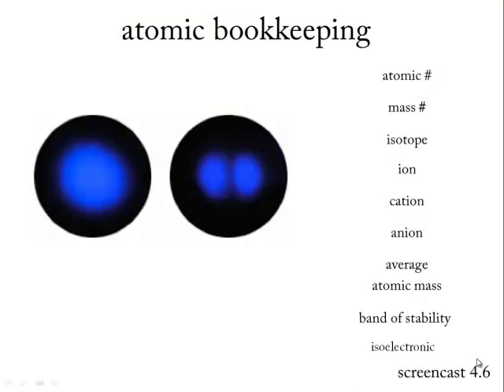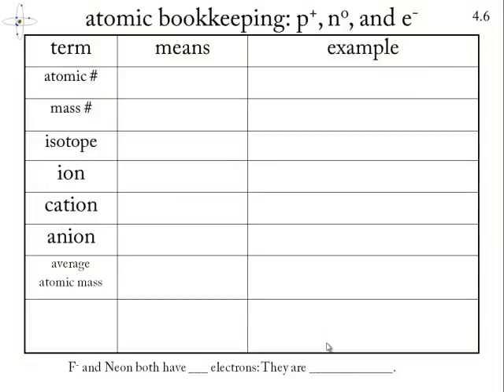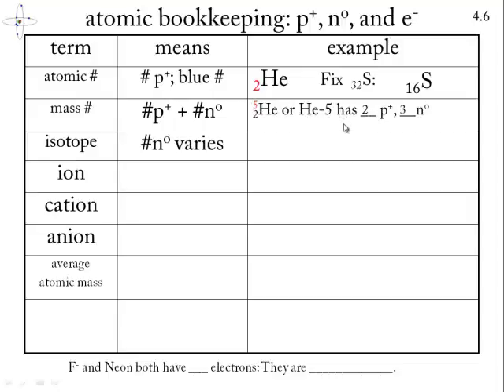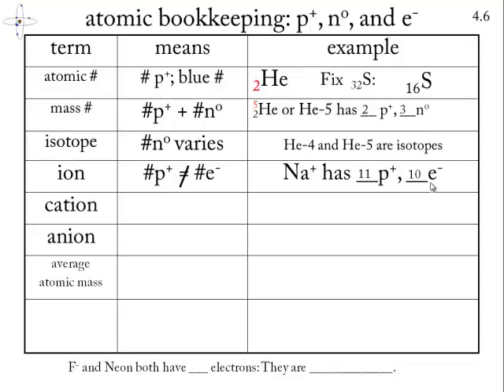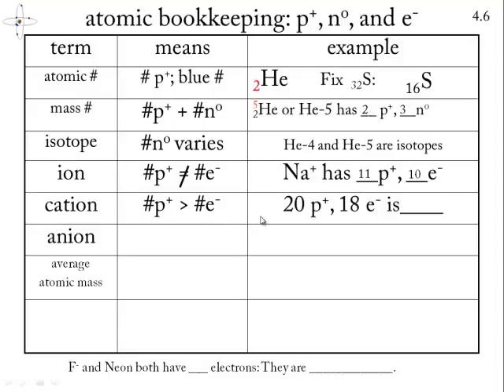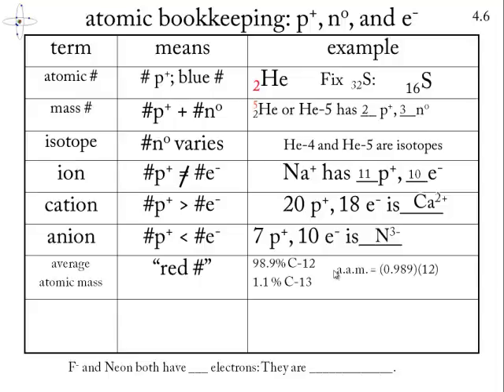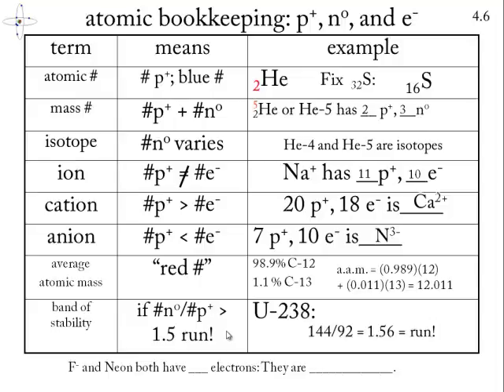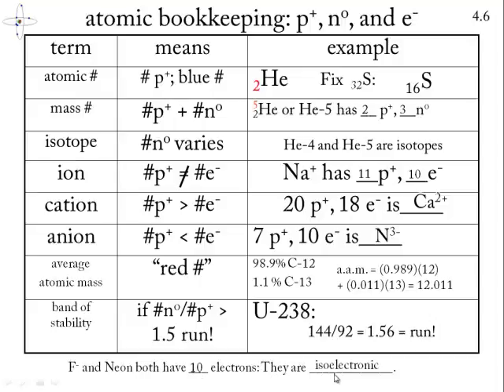4 6 atomic bookkeeping nice take 2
دكتور عاطف خليفة